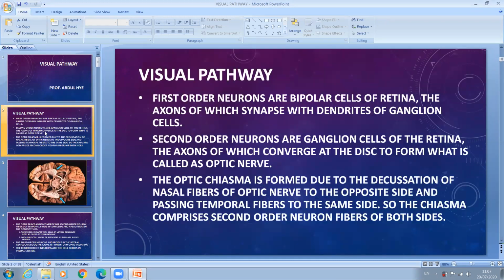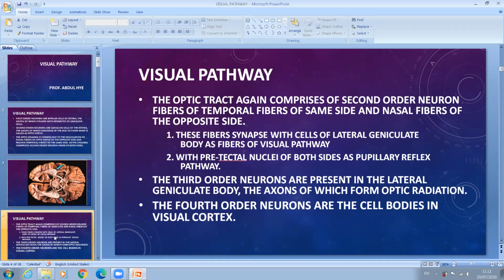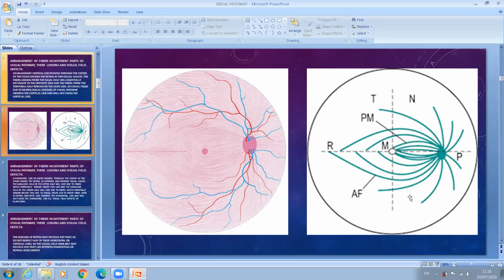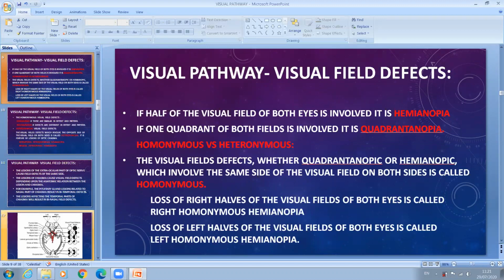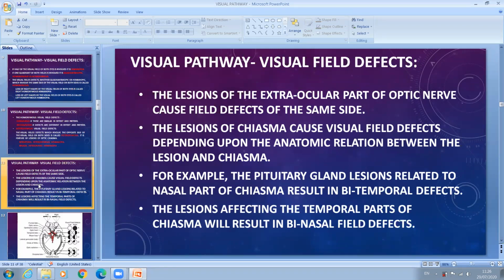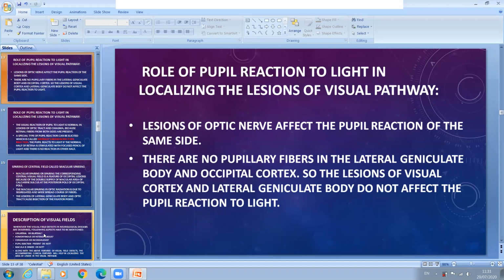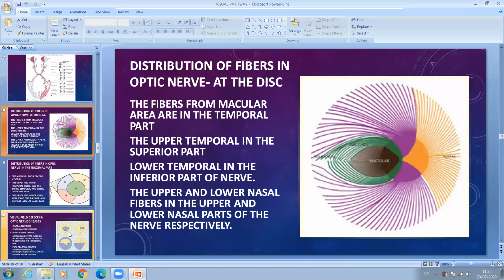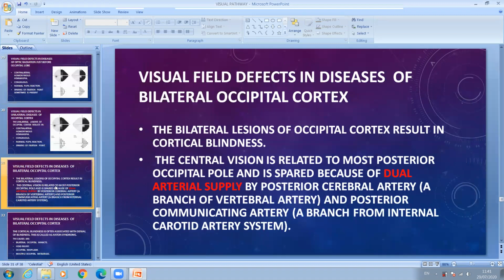VISUAL PATHWAY 29-7-2020 PROF ABDUL HYE